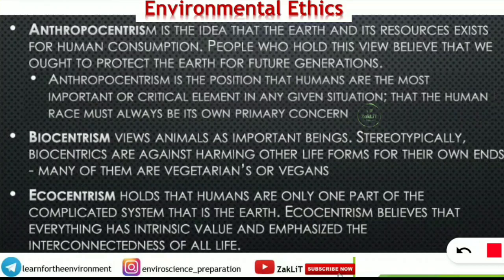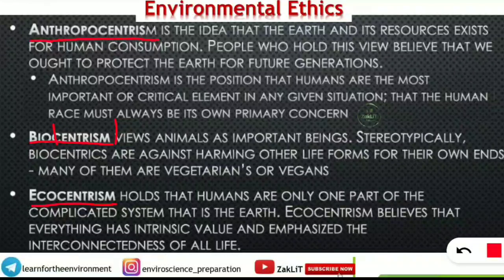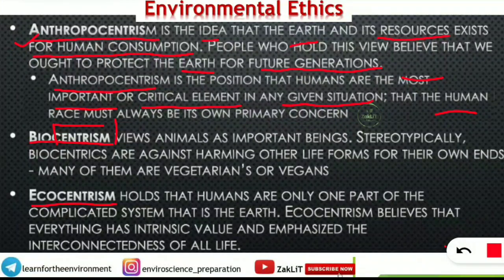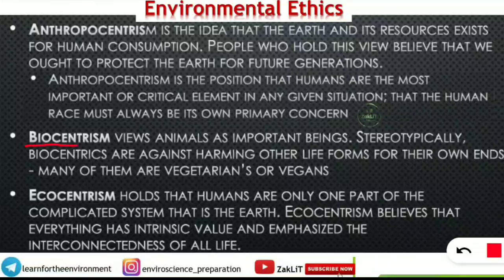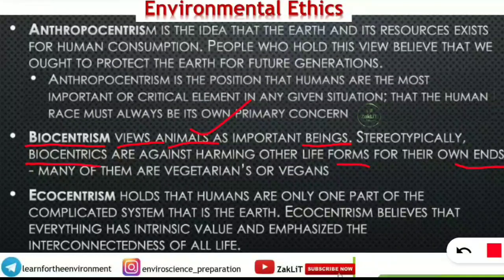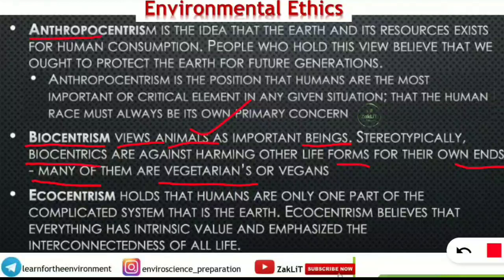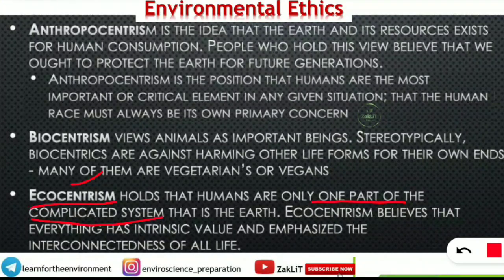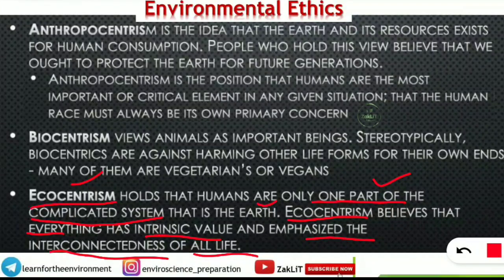🔴Environmental Ethics Basics_ FAQ in UGC NET & CPCB Exam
🌟In this Video we are discussing about Basics of Environmental Ethics, A Frequently Asked Concept in NET, CPCB, & Other Environmental Science Entrances.